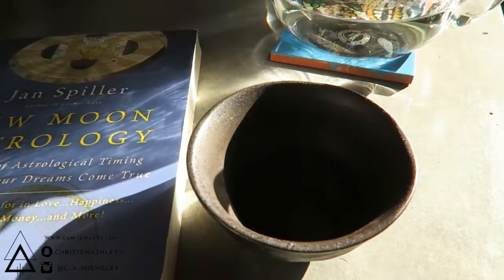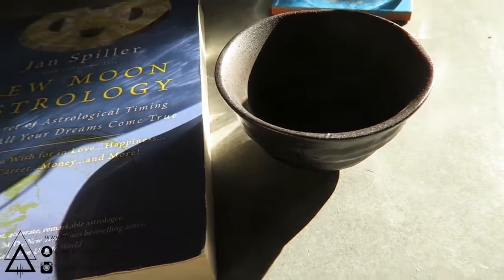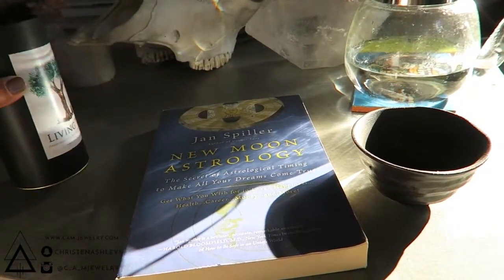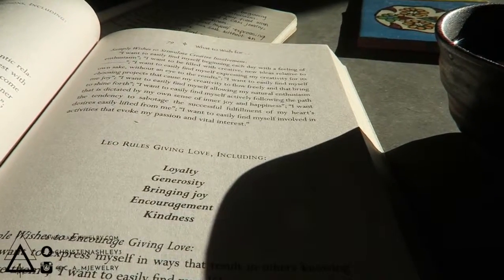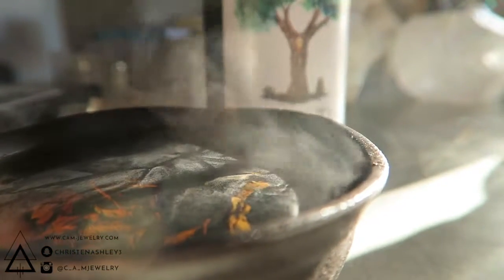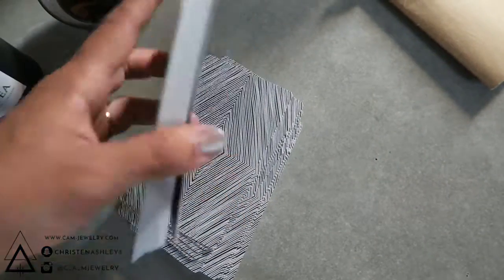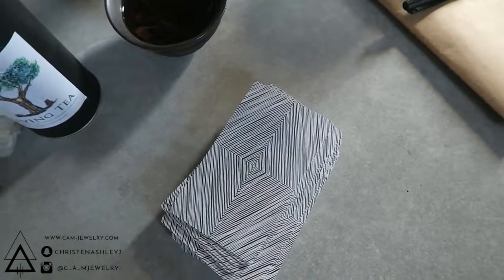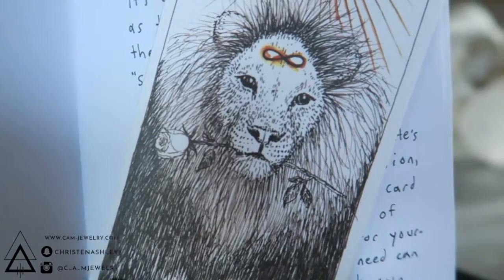Ritual For The New Moon In Leo // The CAM CAM Ep. 66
I know I am a little late releasing this video but we are still in a window to bring your new moon wishes to live. The noon moon today was around 1pm PST and within 8 hours you want to make those wishes. That just has the most potency. HOWEVER, you can still do it up to 48 hours after the new moon. So hop on it and educate develop your practice.